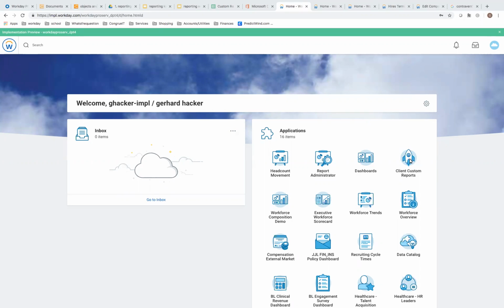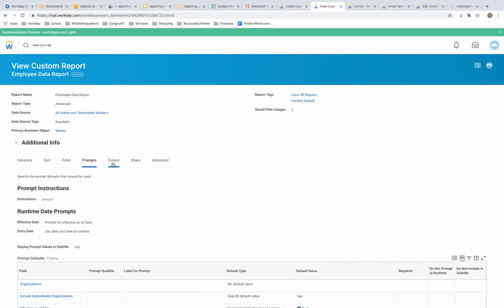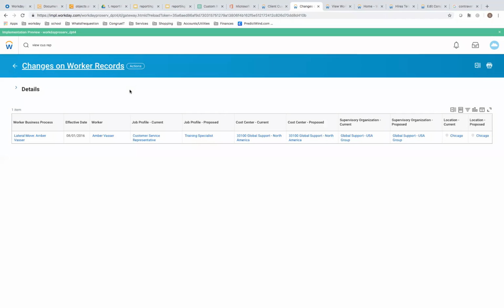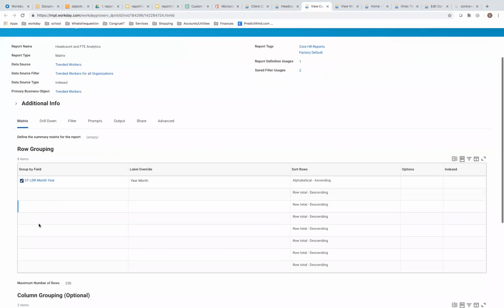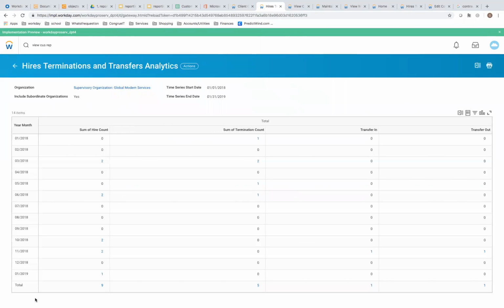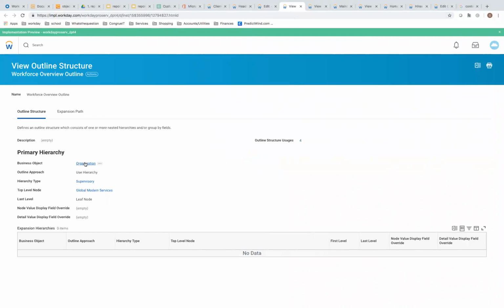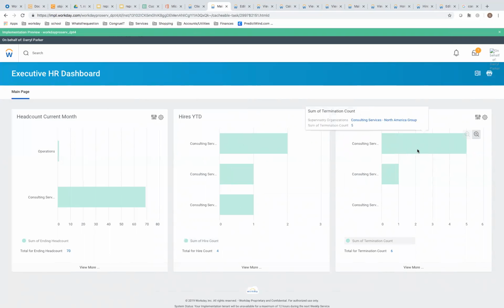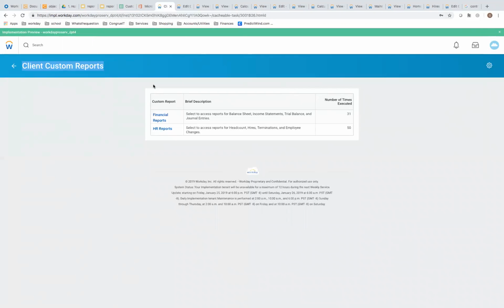Workday Reporting : 5 Reports and a Dashboard every Workday HCM implementation should start with!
The video shows a set of reports that allow the end user to; get a configurable employee list, a list of changes on an employee’s record, a headcount analytics report with slice and dice, a hires leavers and transfers report, a report that shows headcount by the supervisory organization and a dashboard for executives with high level workforce analytics.

The video shows advanced report, matrix report and composite report. The reports are deployed to a worklet, mobile and dashboard. So, you’re covering all the important technical bases for reporting in workday.

These reports are useful for HR, HR Business Partners and Managers. So you're also covering your important user groups.